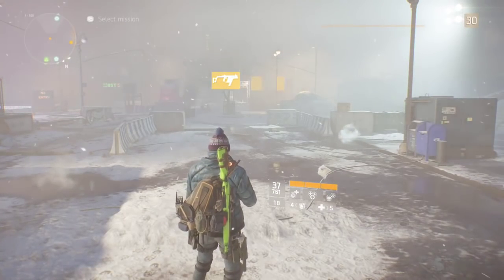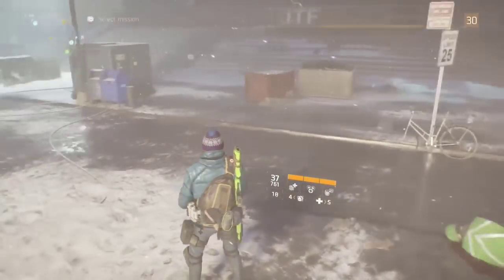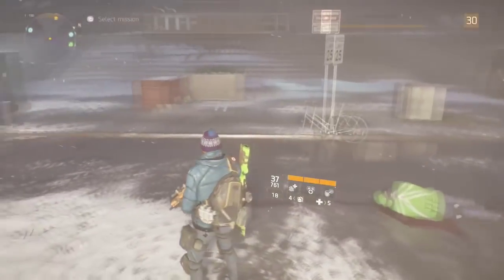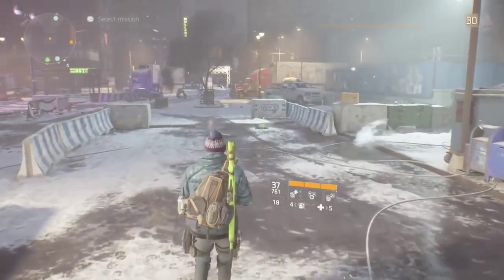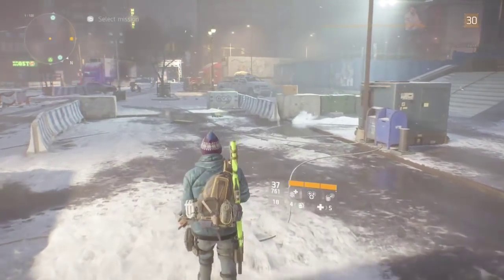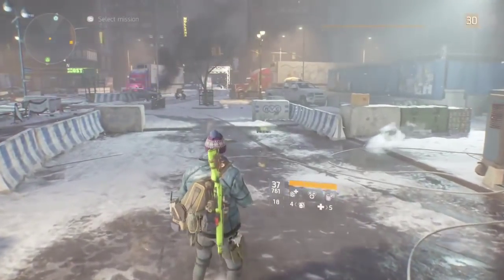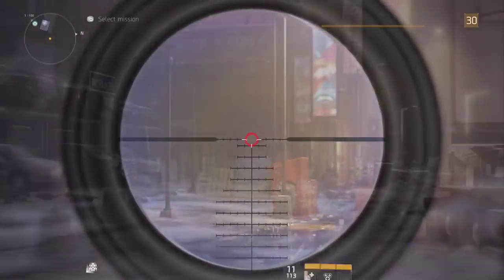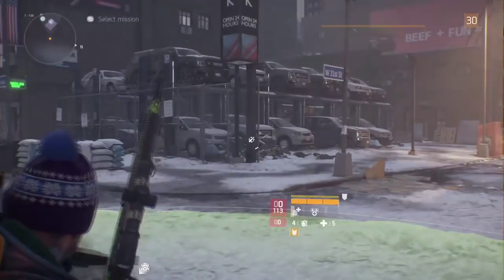Tom Clancy's The Division Glitches: "NEW" GOD MODE GLITCH (HOLD ANY WEAPON WITH A RIOT SHIELD)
►►► OPEN ME

This video contains info on:  "God Mode" Riot Shield Glitch in the name game TOM CLANCY'S THE DIVISION for PS4 Xbox One and PC